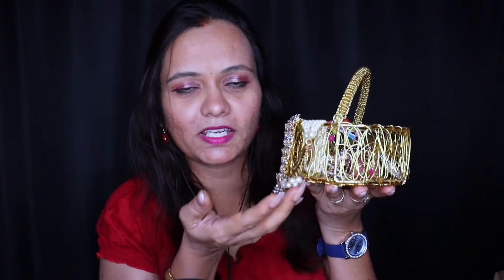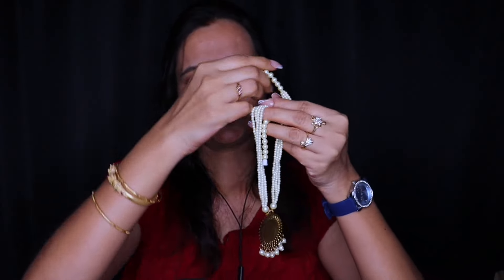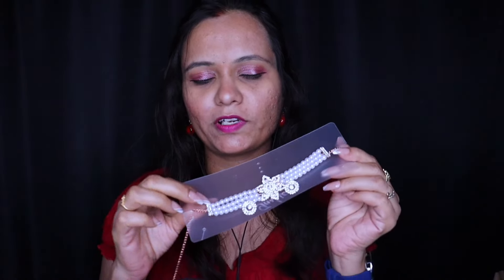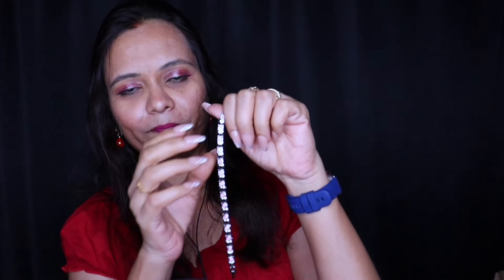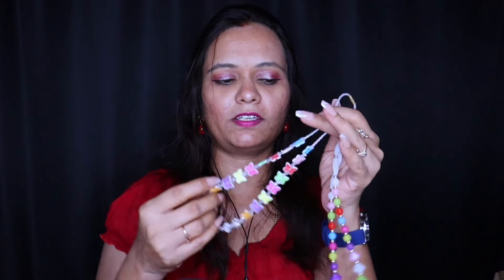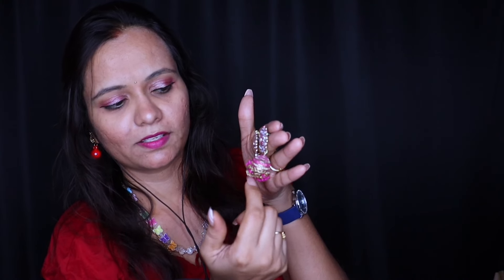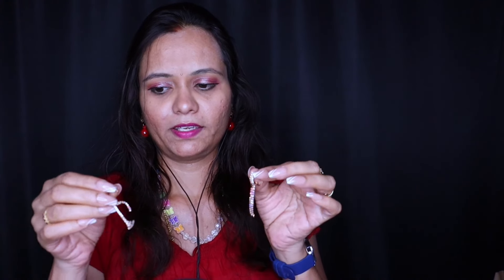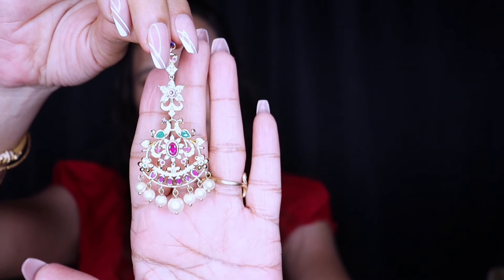ASMR My Jewellery Collection!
Hi I am so happy to have you here to see my jewelry collection. Thanks @Siri12345-n for encouraging me to make this video.